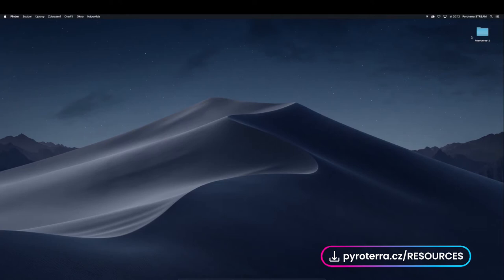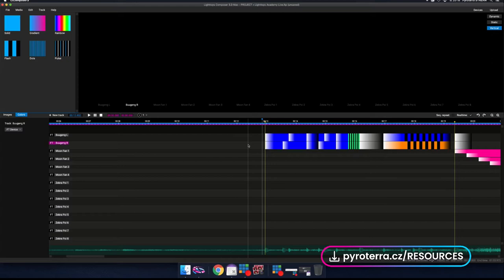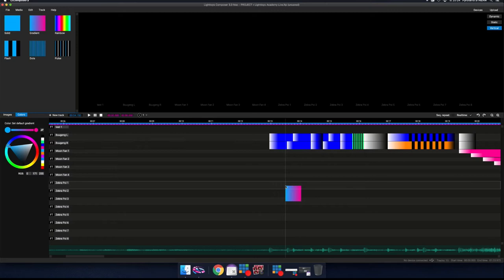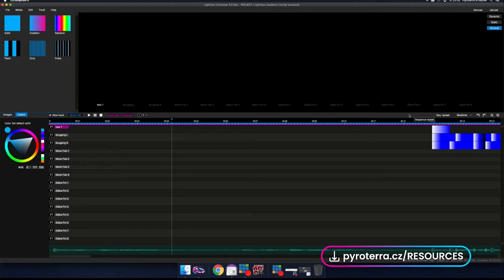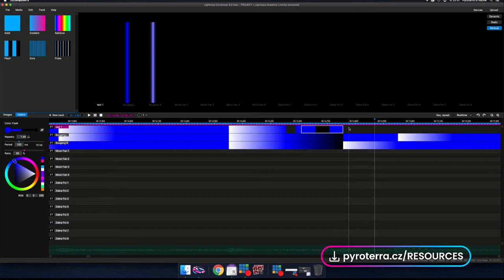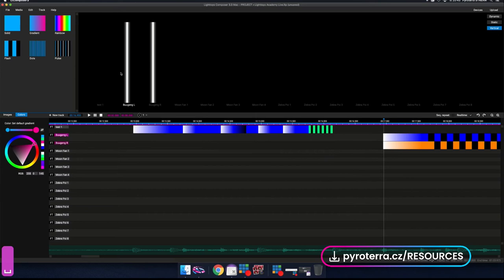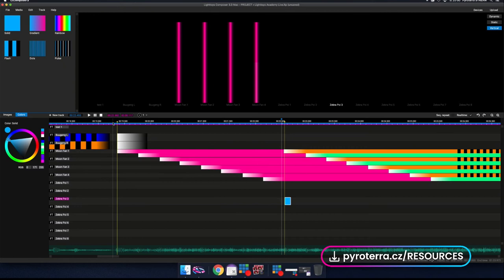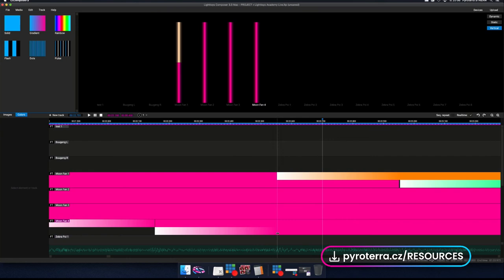Lighttoys Academy: LIVE | vol. I | Basic Workflow (August 5th, 2020)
🌟Master the art of light programming with Lighttoys Academy: LIVE🌟
Good news for those who couldn’t make it to our first webinar🤗 Here’s the whole video for you! You can watch it at any time, stop it and come back to things you didn’t understand. Cool, right?
Learn some handy tips and tricks and improve your performances with Lighttoys props💫